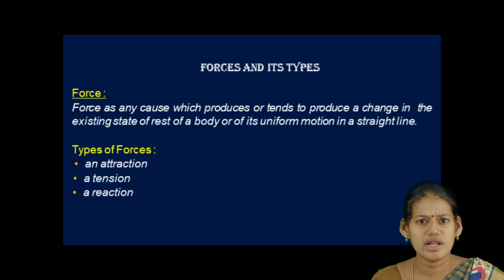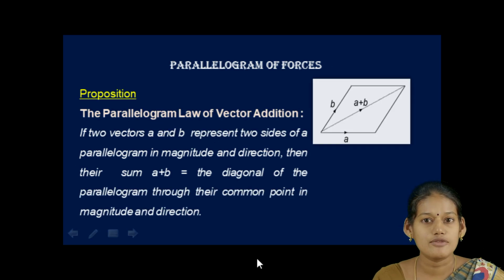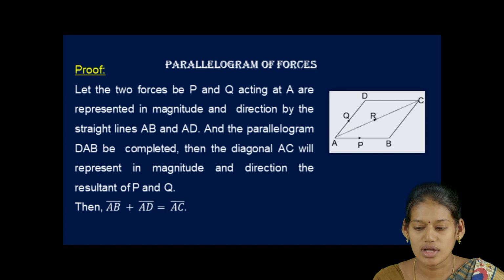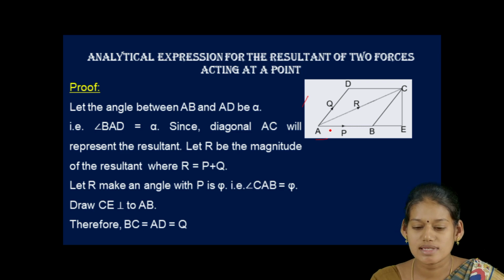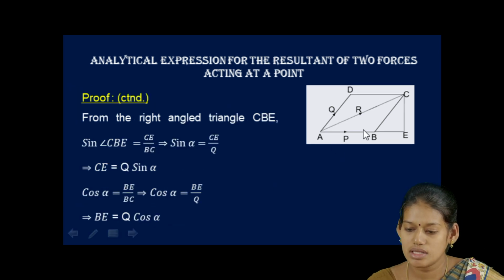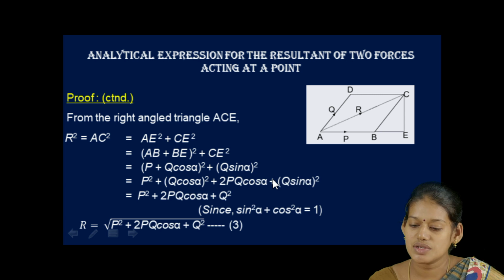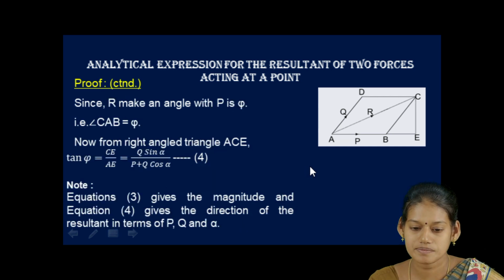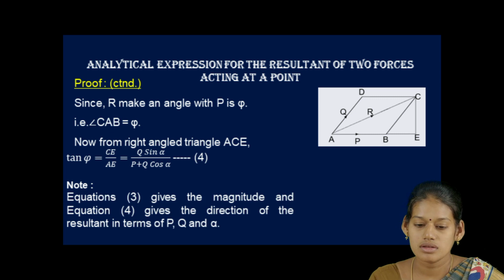Statics - Parallelogram Law of Forces - Vector Addition